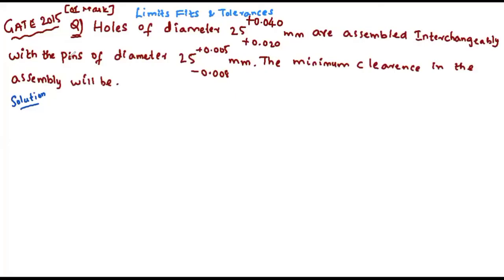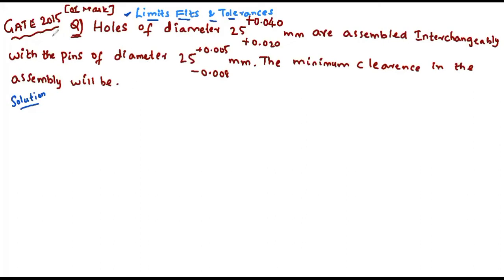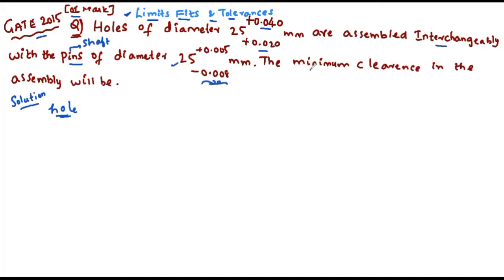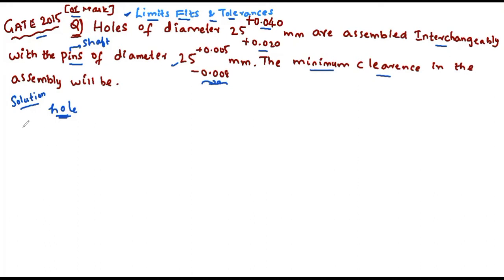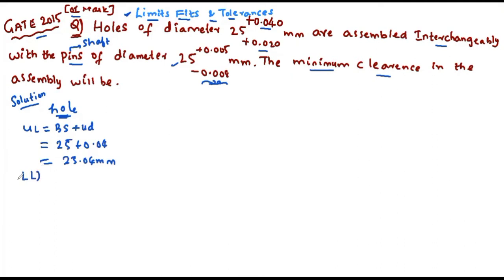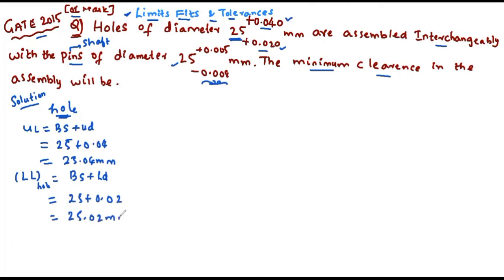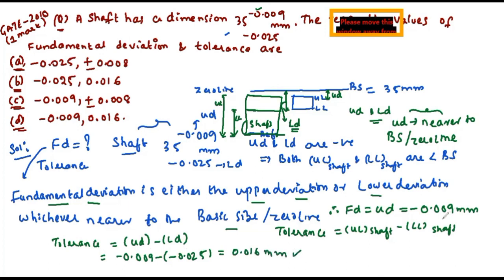Limts Fits & Tolerances ( PART - I ) Previous Years GATE Questons ( Mechanical Engineering)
Some of the Previous Years GATE Questions from the topic Limits Fits& Tolerances from the Subject / Course Engineering Metrology.
Happy Learning !!